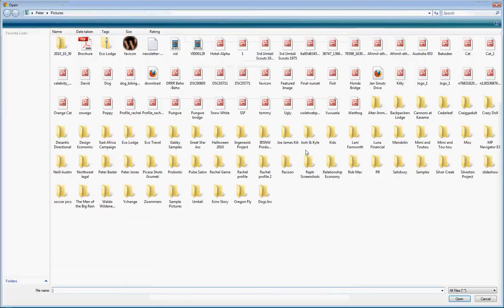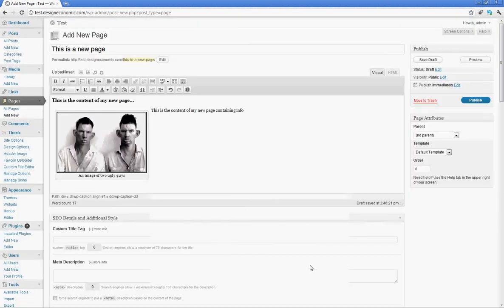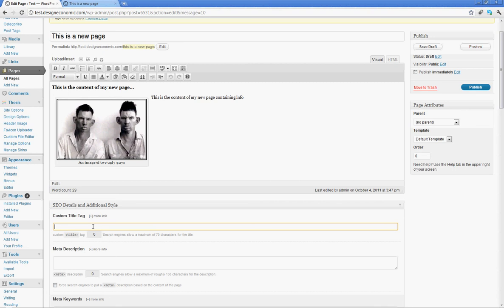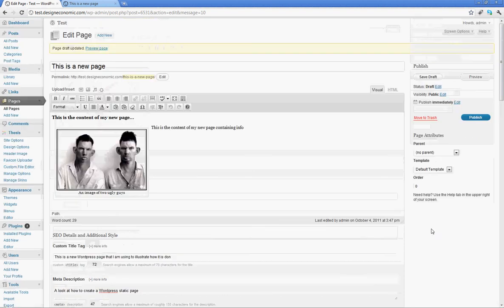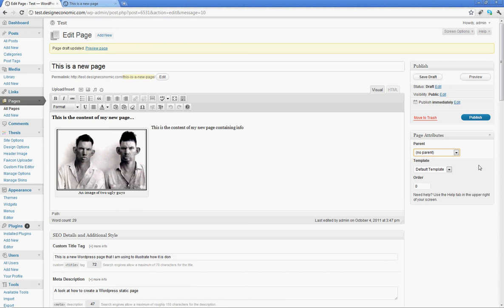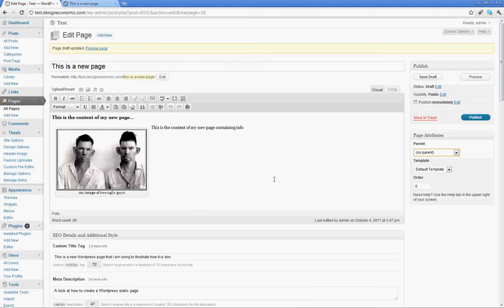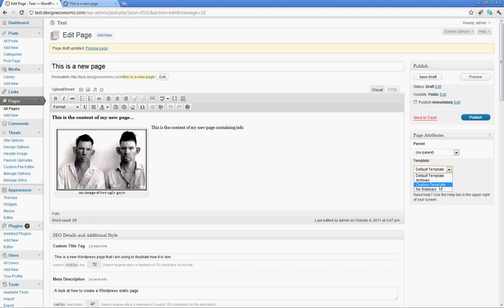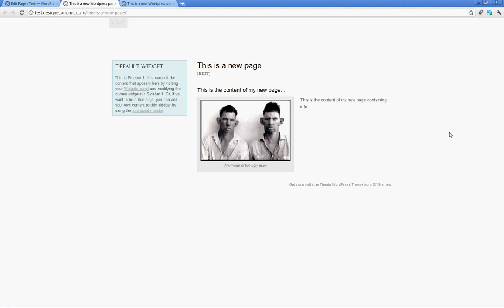How to write and publish a Wordpress Page - Tutorial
A look at how to set up, write and publish a Wordpress Page